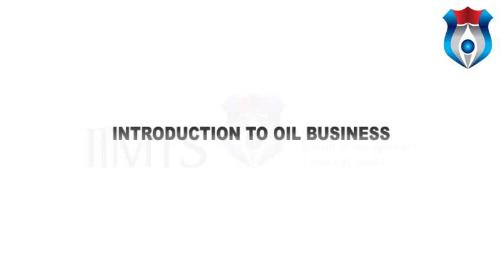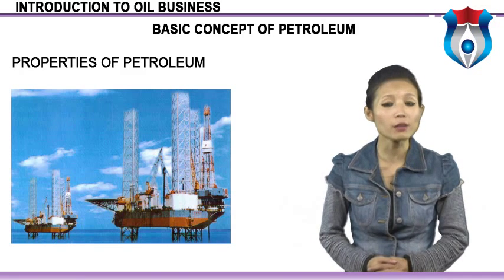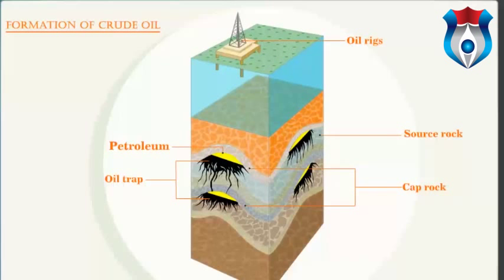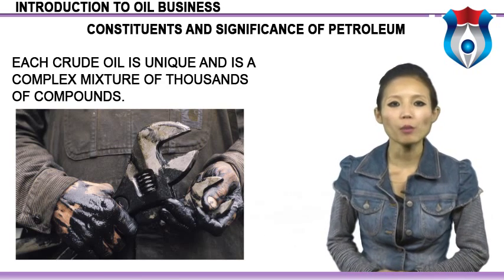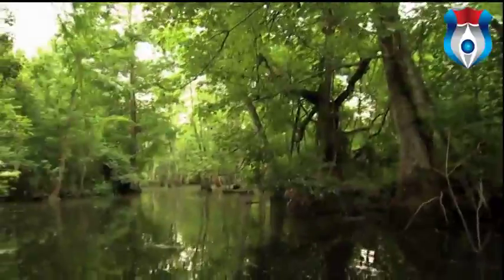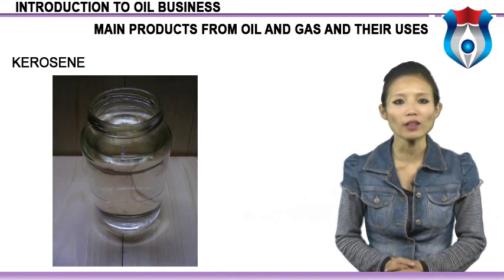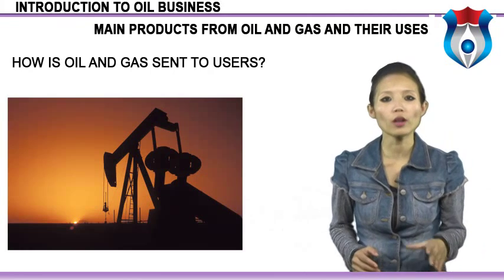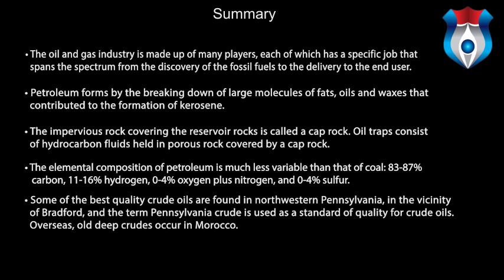INTRODUCTION TO OIL BUSINESS